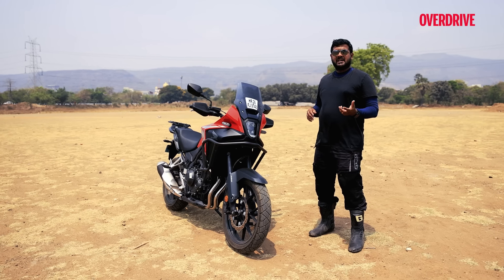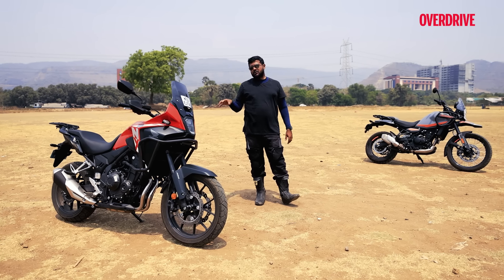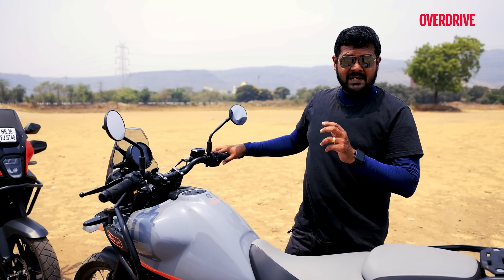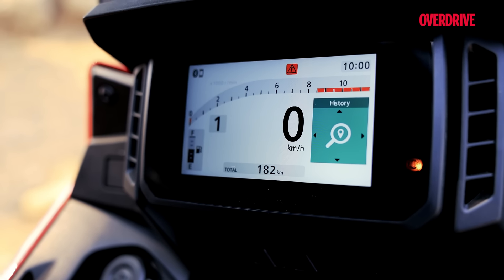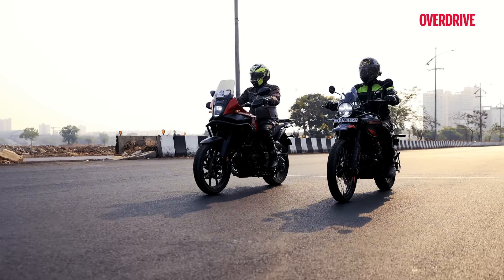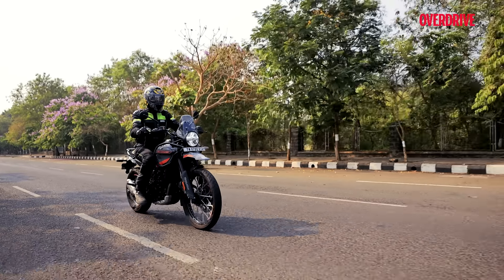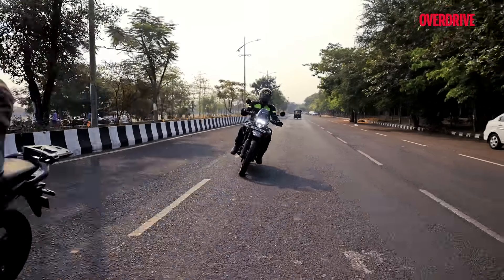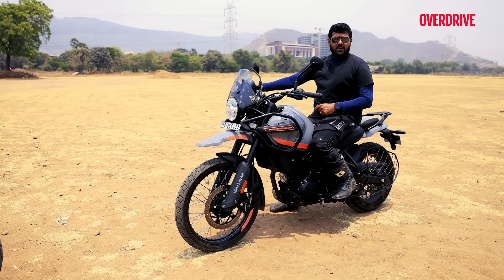RE Himalayan vs Honda NX500: should you go Indian or Import?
01:32 – Design: Honda NX500
02:39 – Design: RE Himalayan 450
03:33 – Features & Specs
05:18 – Engine & Performance
08:16 – Ride & Handling: Honda NX500
08:57 – Ride & Handling: RE Himalayan 450
09:54 – Ground Clearance – RE Himalayan 450
10:49 – Verdict
11:47 - Price

Two bikes with varying features, capabilities and price tags - ₹3 lakh for the made-in-India Royal Enfield and ₹6 lakh for the CBU Honda NX500. Who does what better? Which one suits you best? Watch and find out.

Cameraman - Shailendra Kahar
Editor - Ashish Vedak